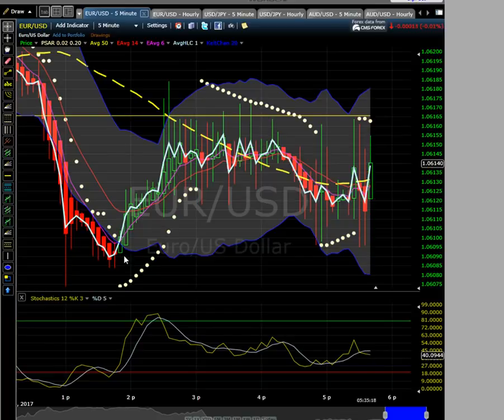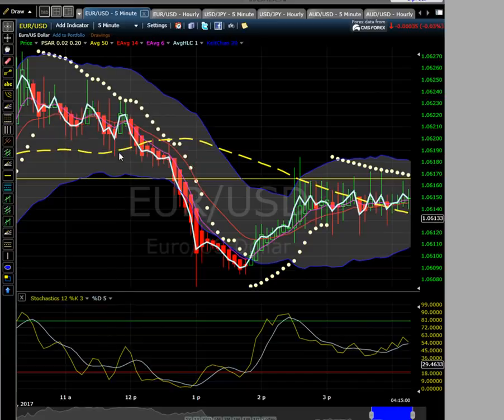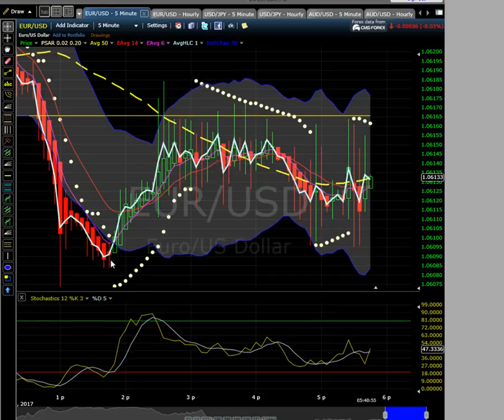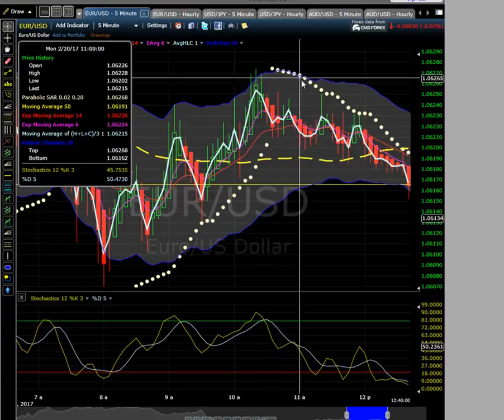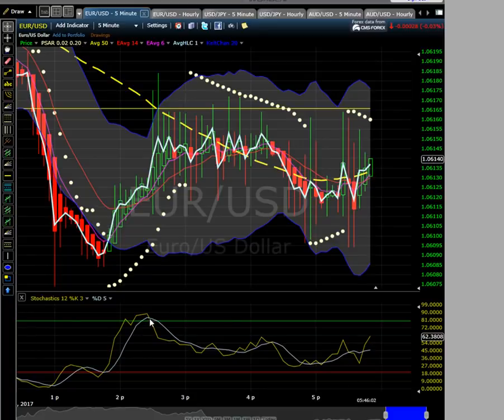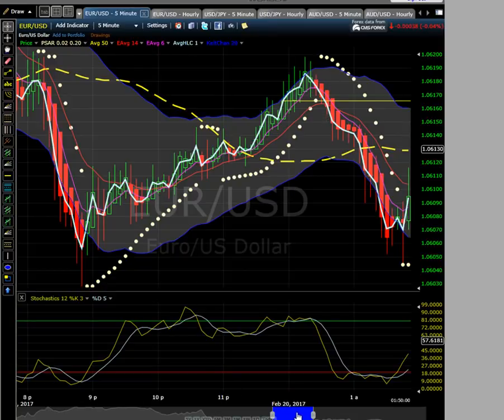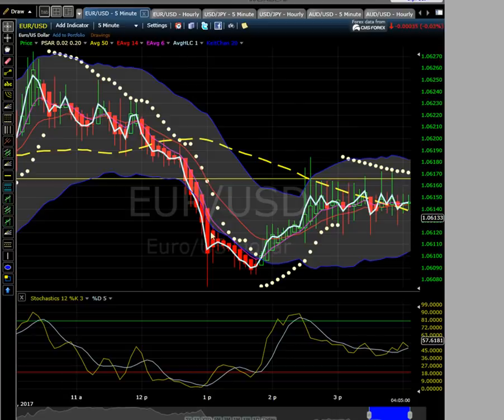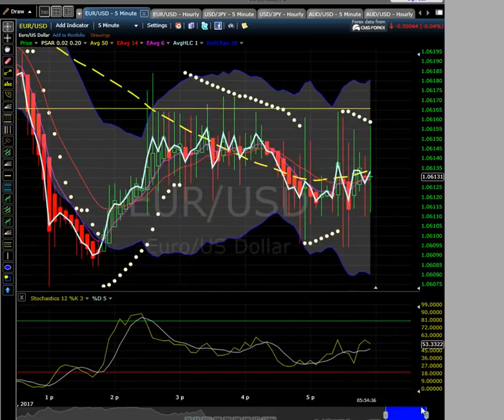Parabolic SAR Strategy by Tevin Marshall UPADATED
Me showing improvements that I have made on the Parabolic SAR strategy for those who have been using it and interested in improving it.

If you are looking to Join my Nadex Signals Group titled "Simple Forex Options" Go to my Facebook link below, add me as a Friend and message me for more details. ;-)

    Category
        People & Blogs
    License